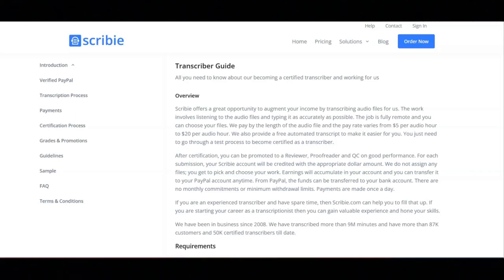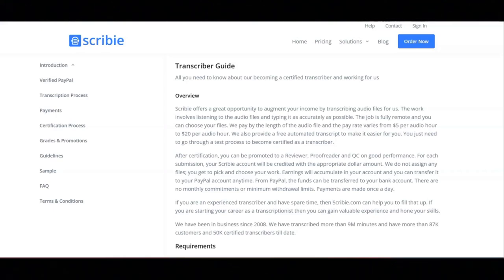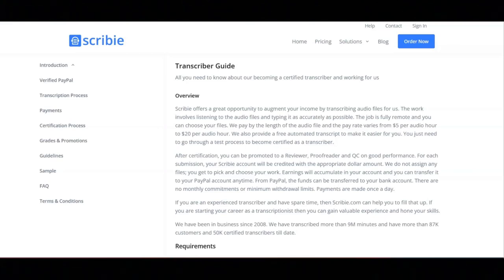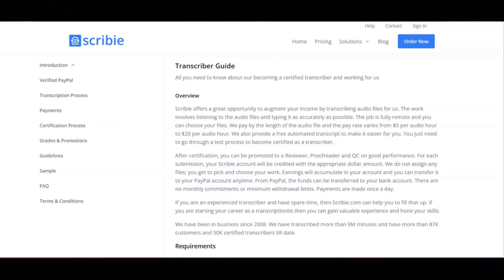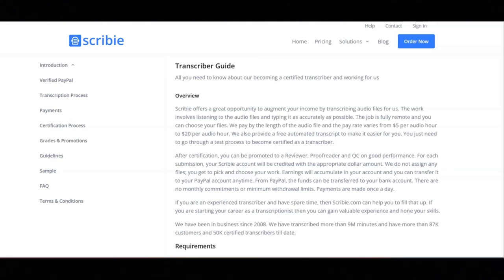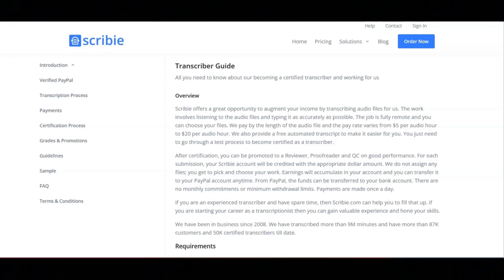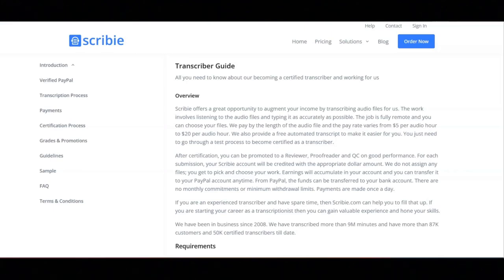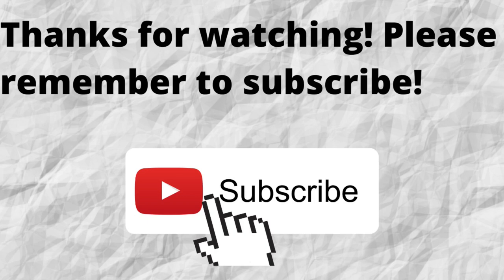Work From Home Job/No Phone/No Talking/No Experience Required/No Degree Required/Earn Up To $20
In this video I share a work from home job that requires no experience. If you are looking for a work from home job that does not require any experience then I recommend that you watch this video.